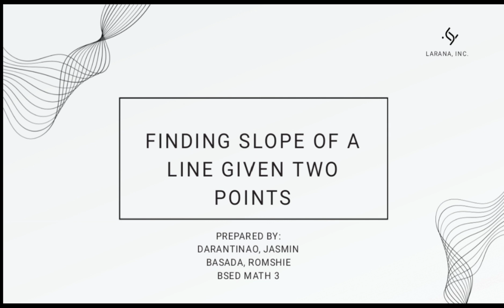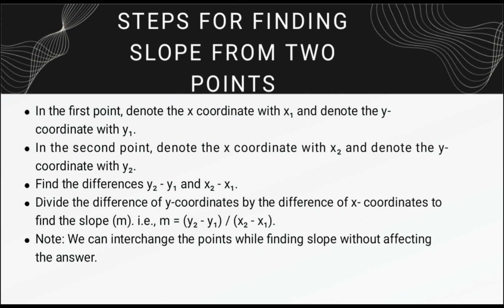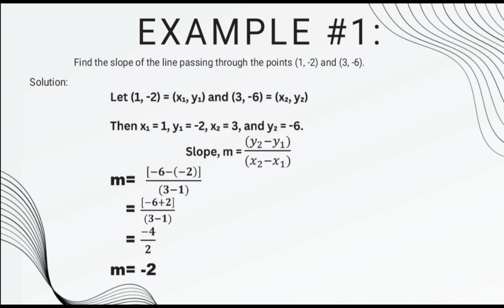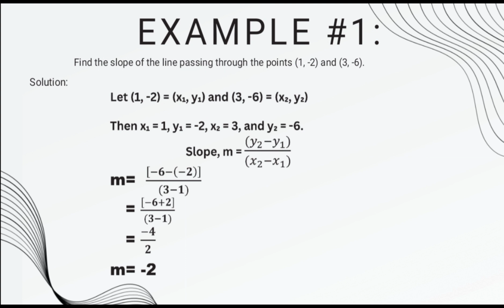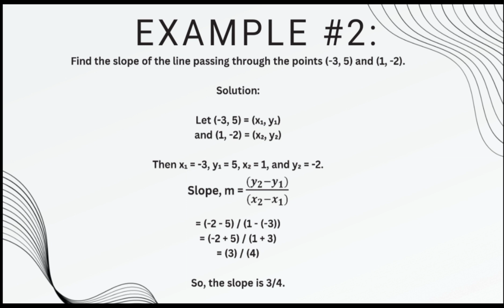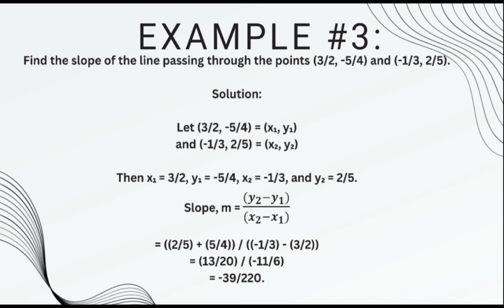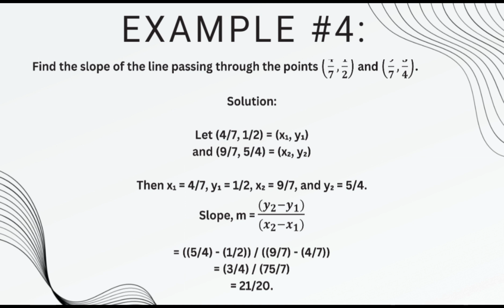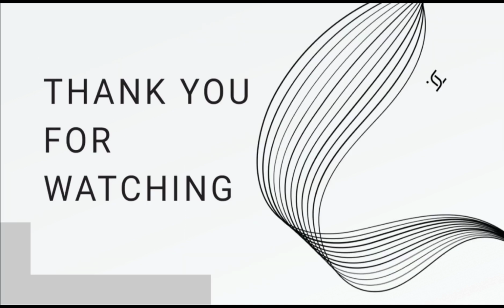Mathuto: Slope of the Line Given two points